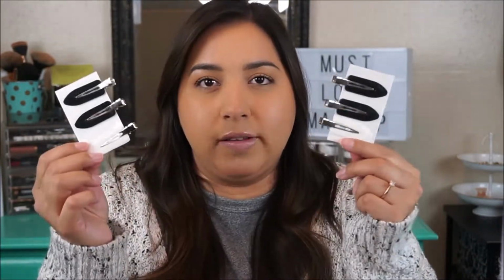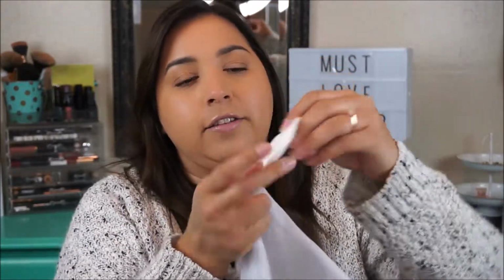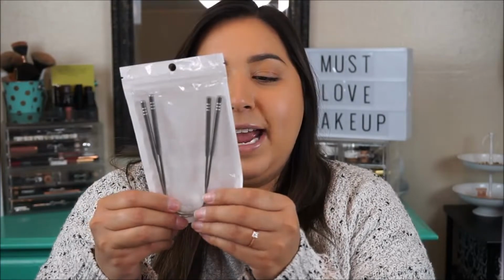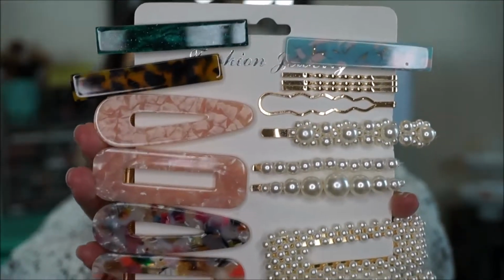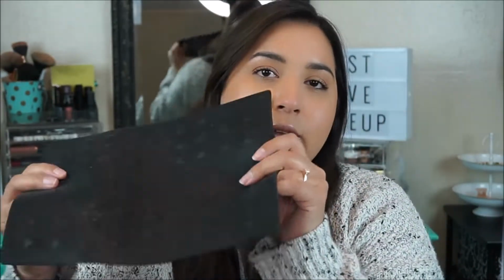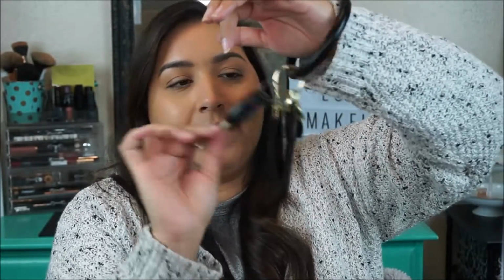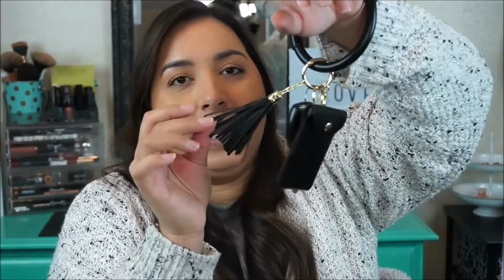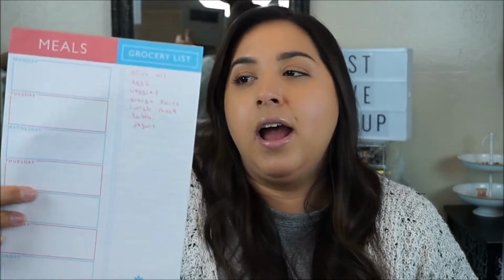AMAZON FINDS!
Hello my fancy friends! We are back with a Amazon haul! I of course have been spending my time shopping online non stop haha but I am sure I am not the only one. Hope you guys enjoy! And hope you are all staying safe out there.

Amazon links-

Madholly 8 pieces No Bend Hair Clips, Curl Pin Clips, No Crease Hair Clips for Makeup

16 Pack Reusable Bamboo Makeup Remover Pads with Laundry Bag - 2 Layers 3.15inch Organic Cotton Rounds Pads, Washable Facial Cleansing Cloths Eye Makeup Remove Face Wipe (Chemical Free Bamboo Velour)

Tinkle Eyebrow Razor Pack of 6

Leopard Print Headband for Women...

Syeenify Fashion Hair Clips Set,...

Key Ring Bracelet, COCASES...

Sweetzer & Orange Meal Planner...

Tongue Scraper Cleaner for Adults...

Colortrak Heat-Resistant Styling...

Other items I've bought and forgot to add!

Soft Silicone Shower Brush Body...

Warner's Women's Easy Does It No...

Sink Strainers Basket Kitchen...

Ottomanson TRY400-30X15...